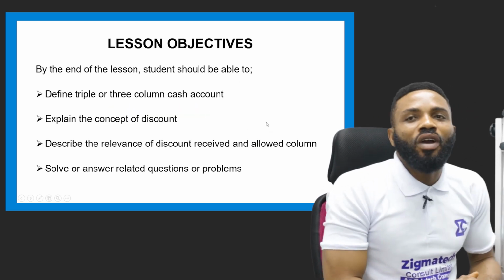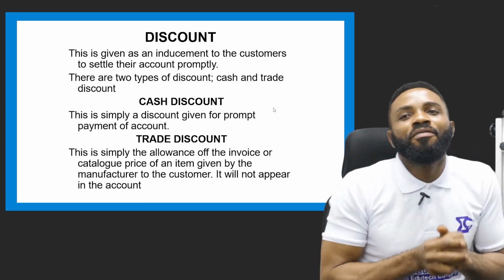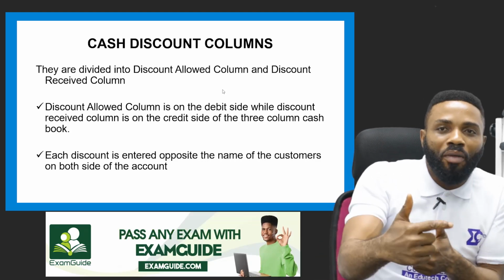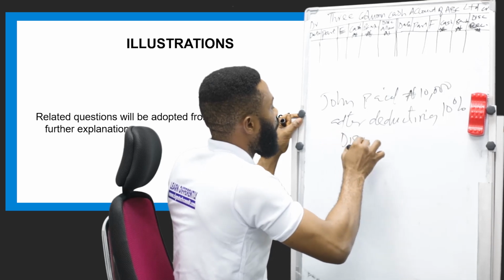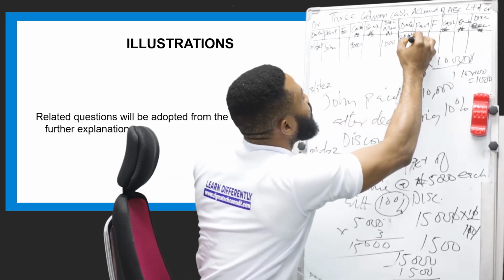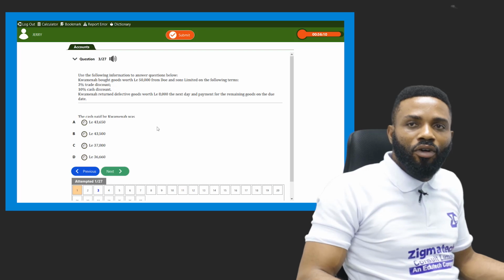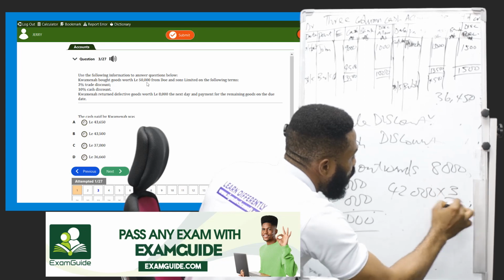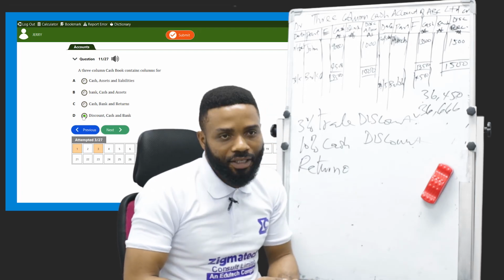TRIPLE OR THREE COLUMN CASH ACCOUNT | FINANCIAL ACCOUNTING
Define triple or three column cash account
Explain the concept of discount
Describe the relevance of discount received and allowed column
Solve or answer related questions or problems